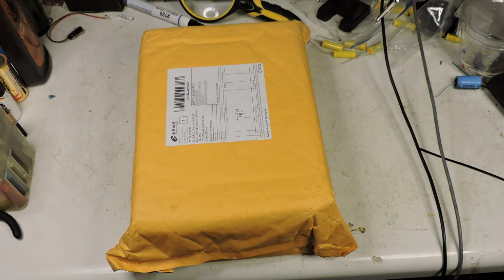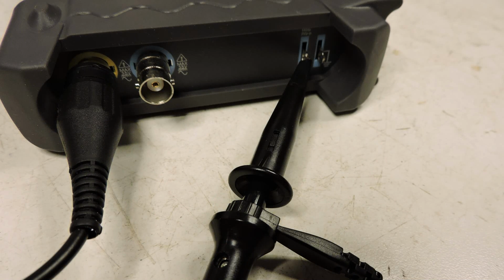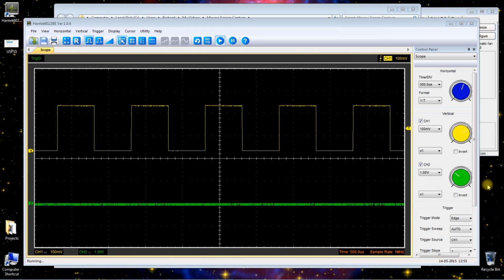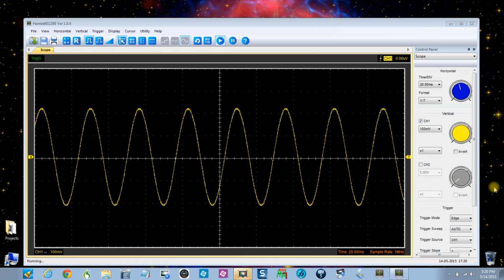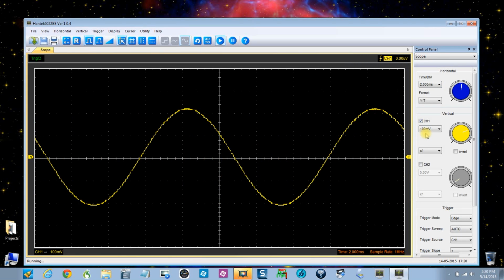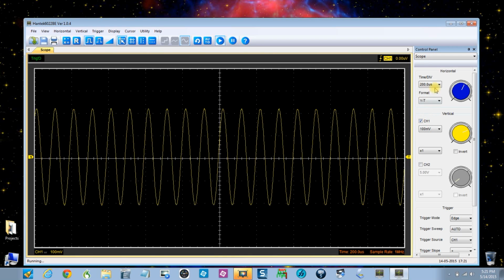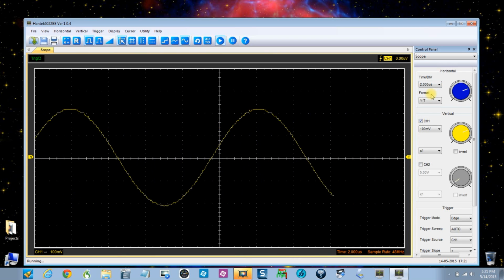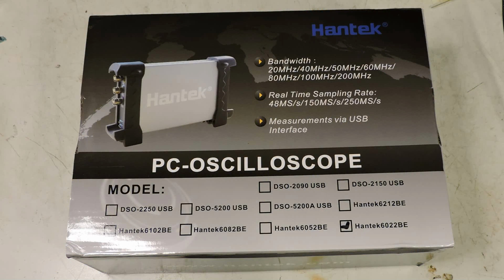Hantek 6022BE PC Based USB Digital Oscilloscope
Windows Only